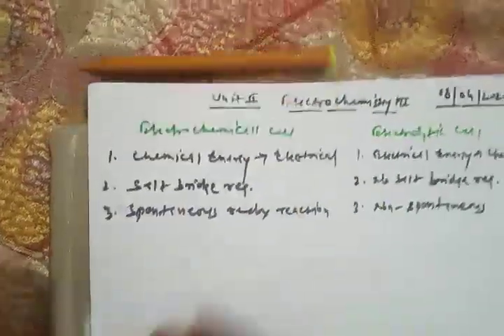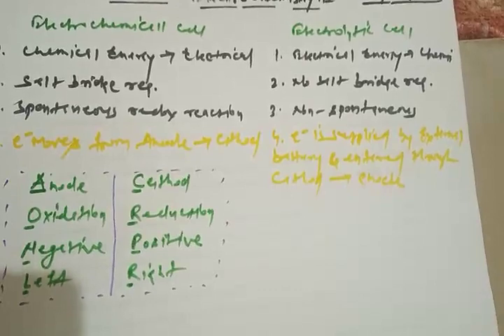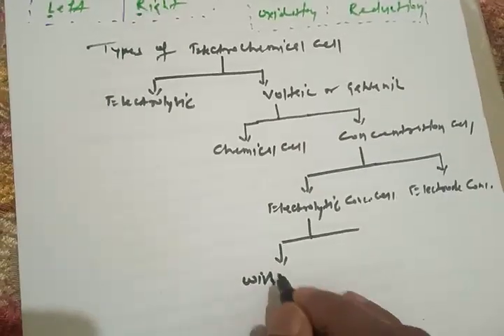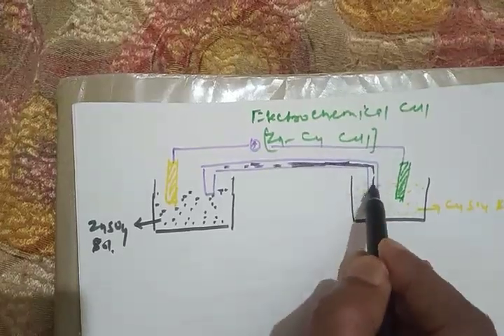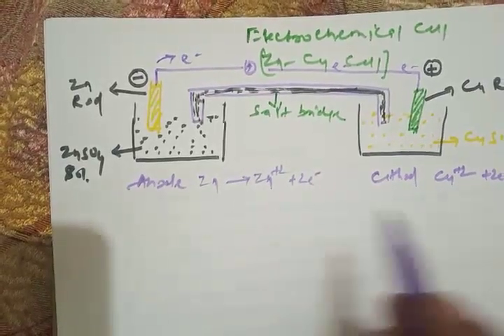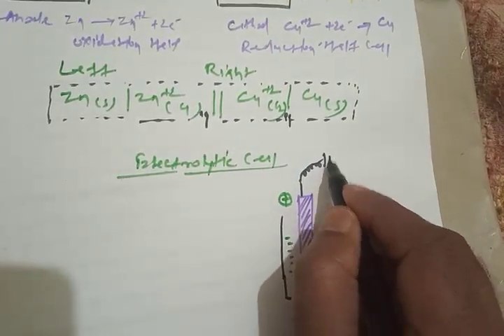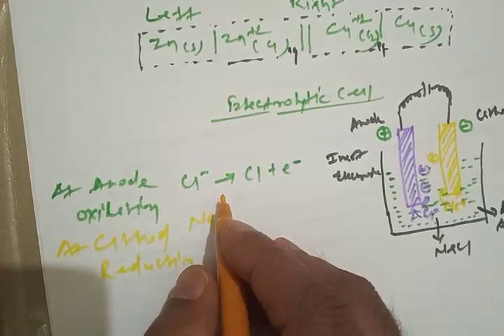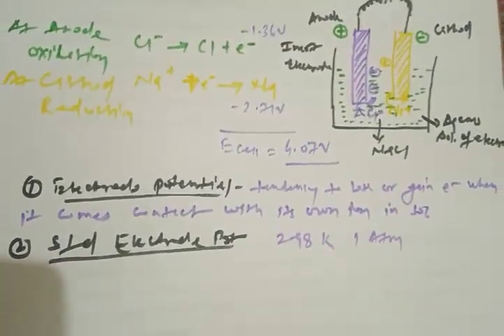Lect 1 Electrochemistry: Electrolytic and electrochemical cell introduction